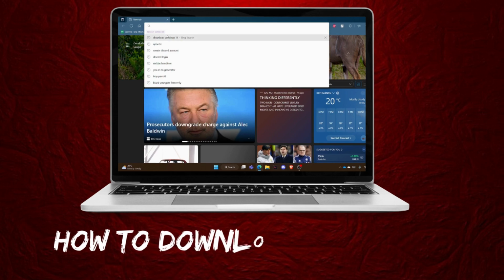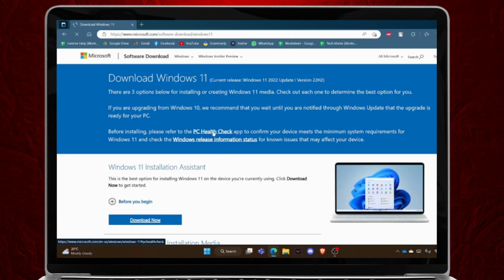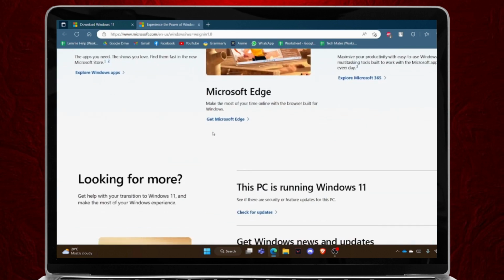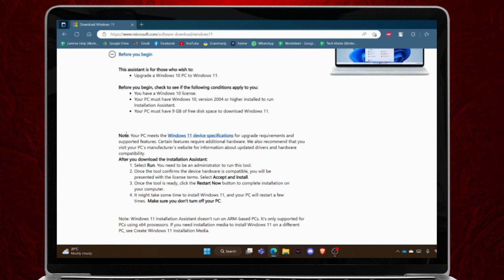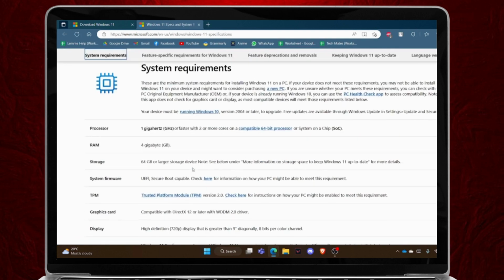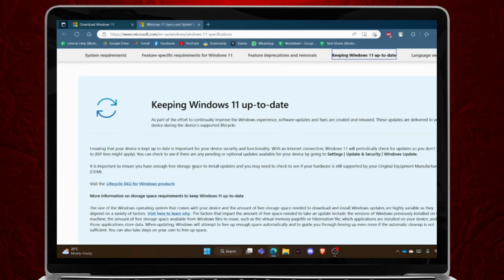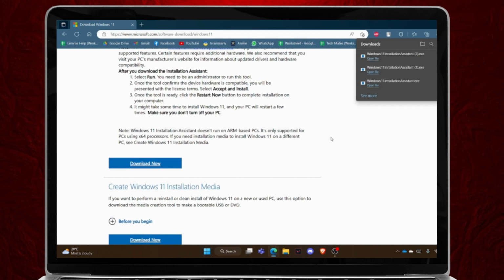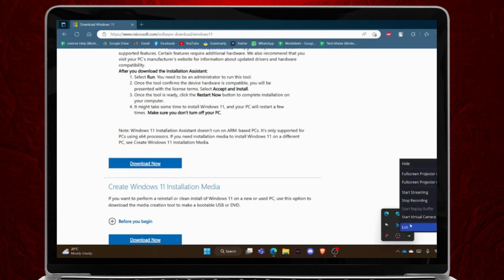Windows UPGRADE: How to Get the Latest Version of Windows 11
Windows UPDATE: How to Get the Latest Version of Windows 11

We will always like new features on our windows, right? If you are still using windows 10 and want to update windows to windows 11 we will help you. Here we will learn windows 11 upgrade from windows 10. Follow us and learn to download window 11 or learn how to install windows 11.